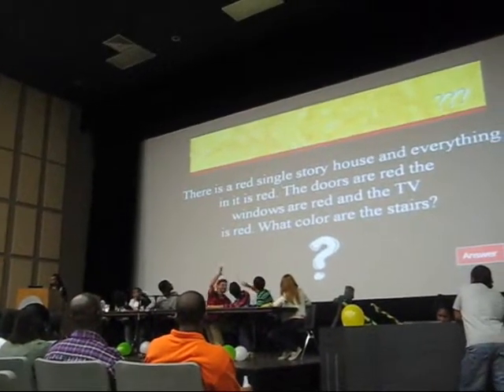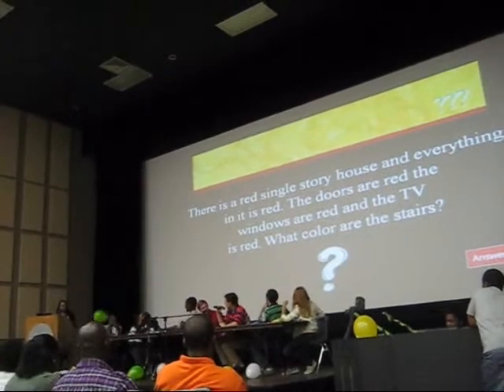NSBE presents...Are You Smarter Than an Engineer?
8 teams compete to prove they are smarter than an engineer.
Winner: Team SG